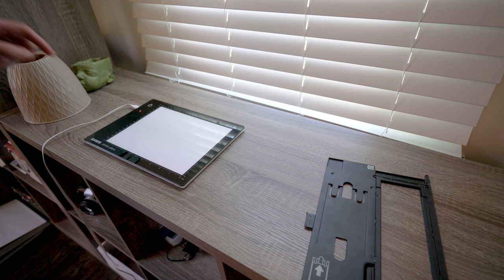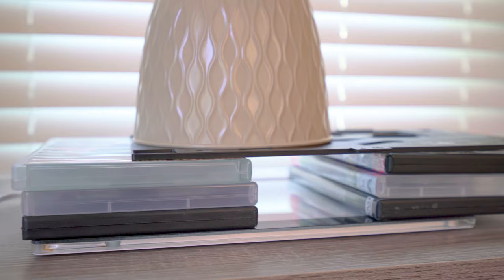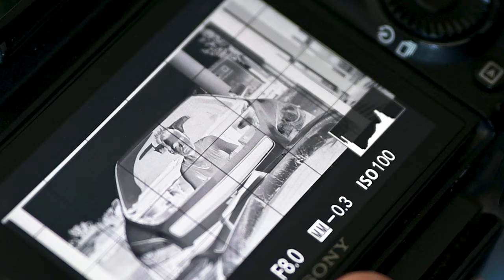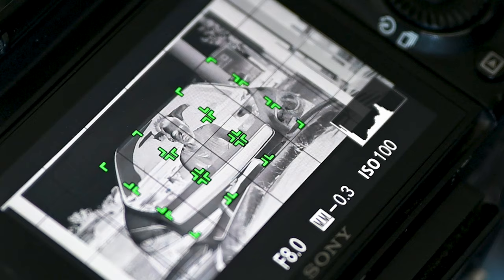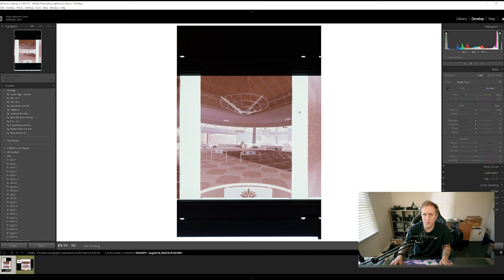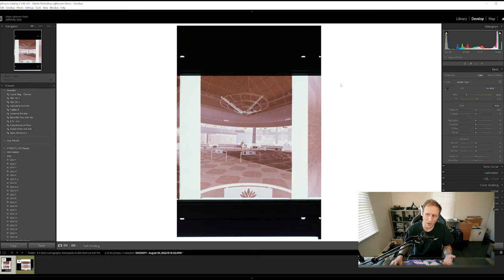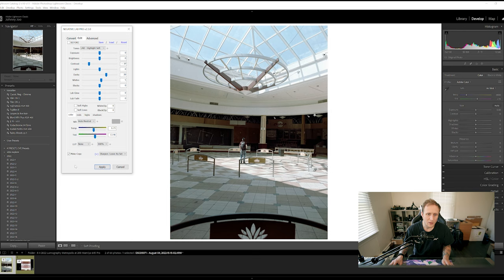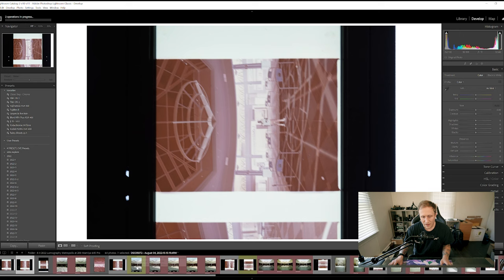Scanning Film At Home With A Flower Pot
Or if you're feeling super generous and want things in return for your supporting doll hairs: